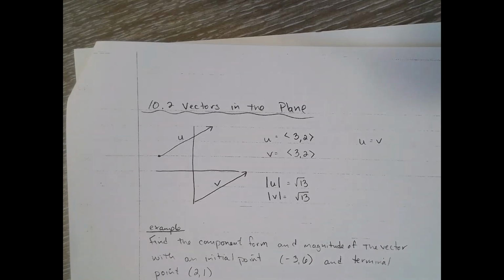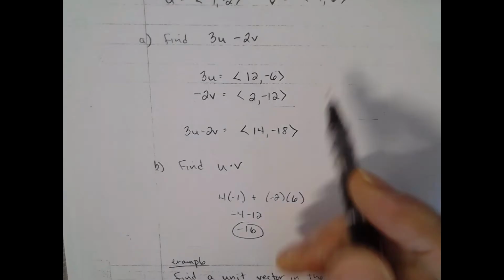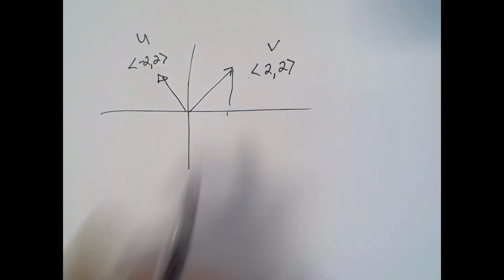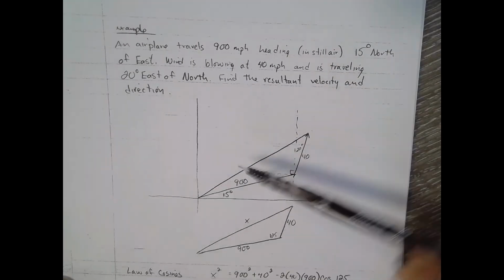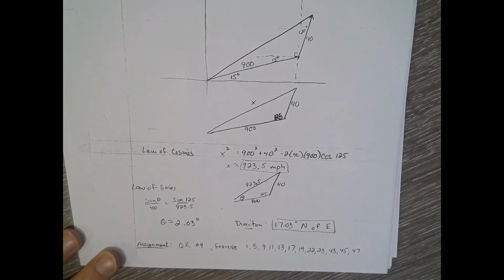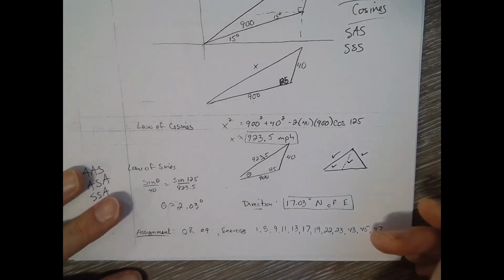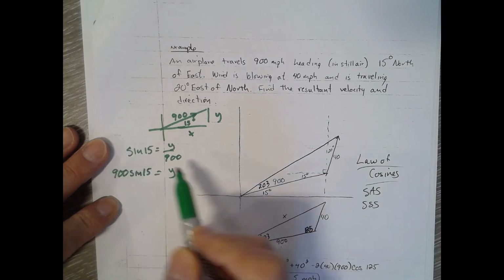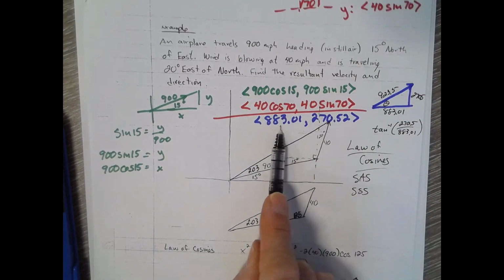10 2 Lesson Vectors in the plane